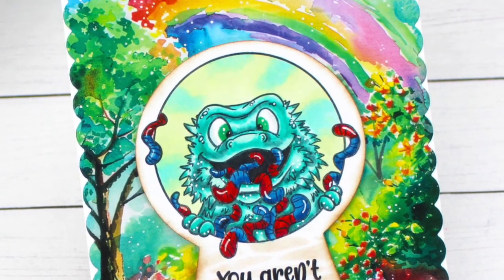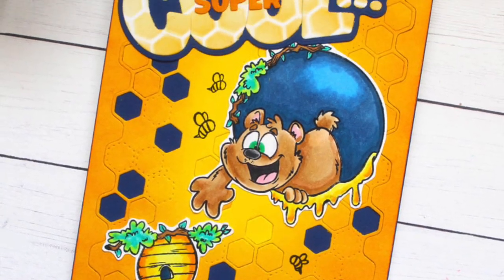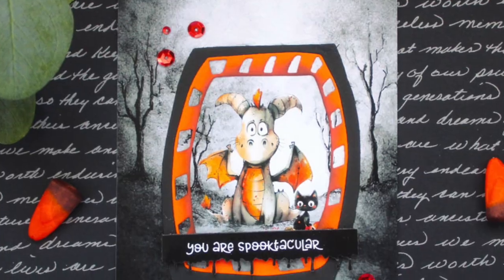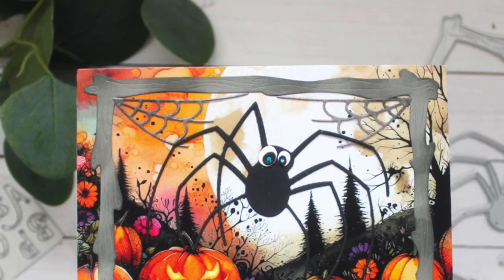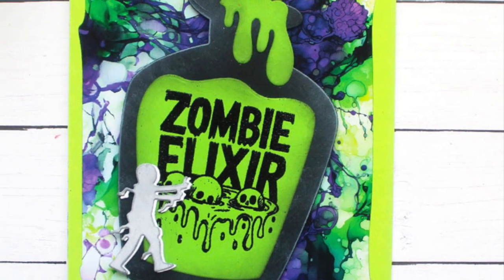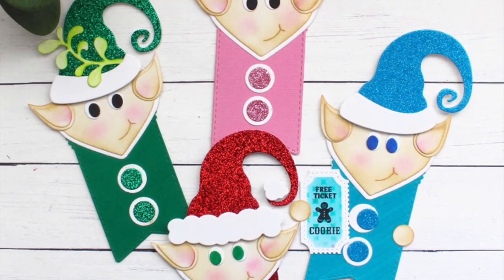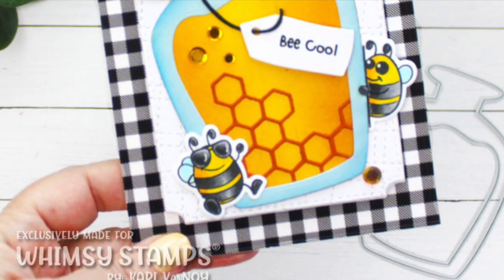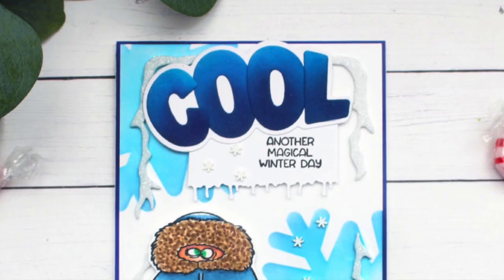2025 Whimsy Creative Year in Review with Kari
Join Kari as she creates Gift Tags with the Terrific Tickets collection and the cutest gift tag holder! CLICK SHOW MORE for product links! 👇🏻👇🏻👇🏻